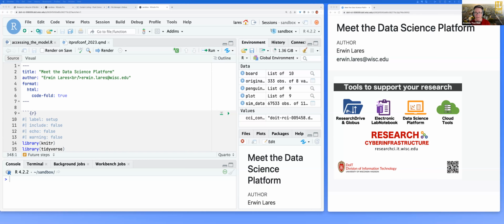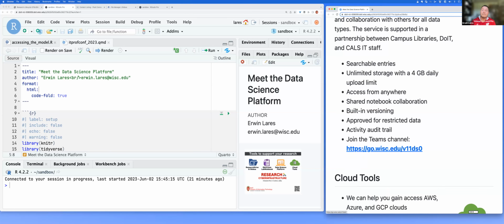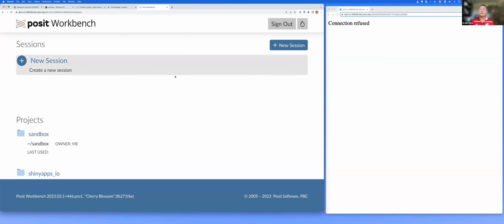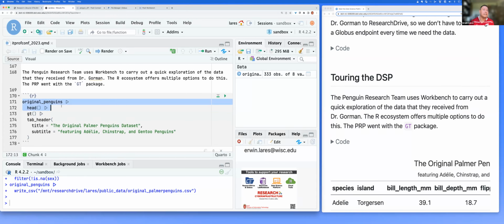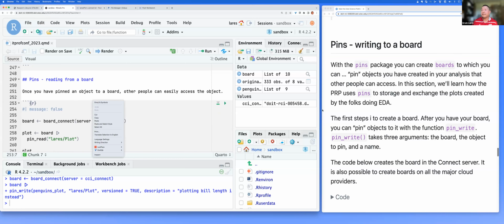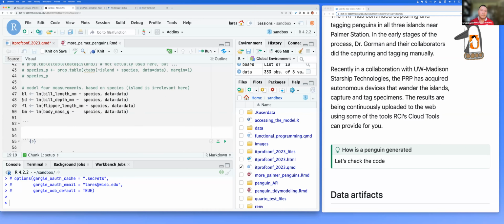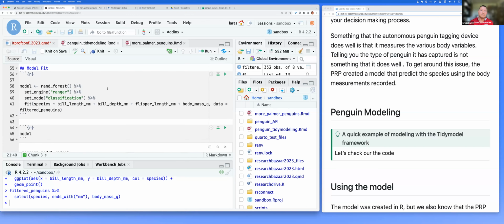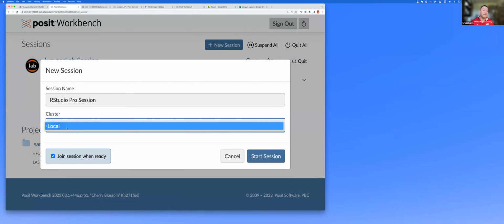Intorducing the Data Science Platform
The Data Science Platform is a pilot program intended to provide researchers access to two products: an IDE running R or Python on the cloud, and a Publishing platform for reports, documents, models, and APIs. Participants will learn how to run scripts using our service. It will also highlight how researchers can access greater computing power than their laptops with minimum changes to their established workflows, as well as access their ResearchDrive storage directly through the Data Science Platform.

The audience attending this talk will benefit the most if they have a working understanding of R and the RStudio IDE, but the general ideas can be grasped regardless of programming experience.